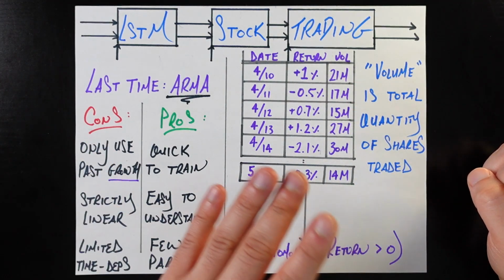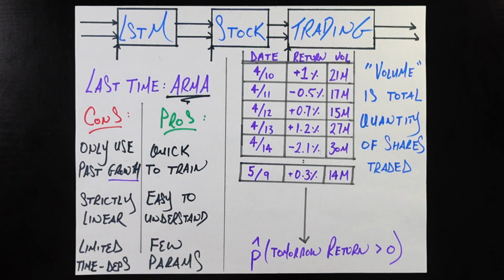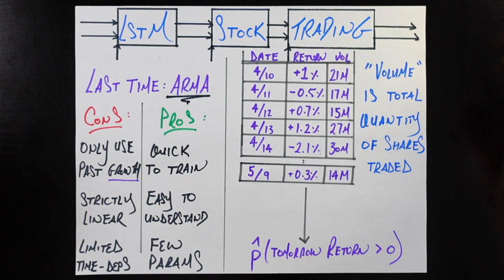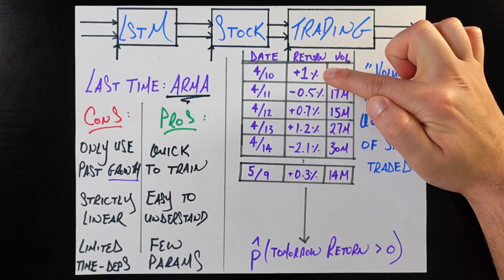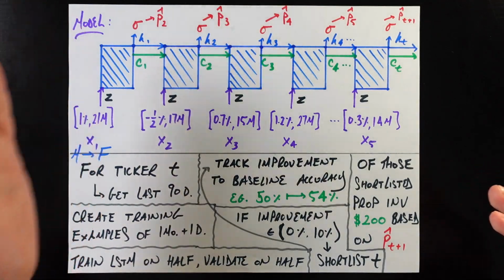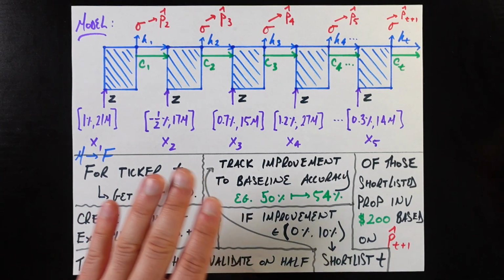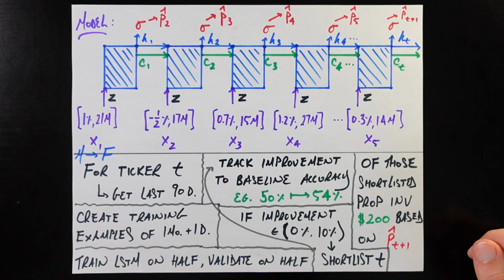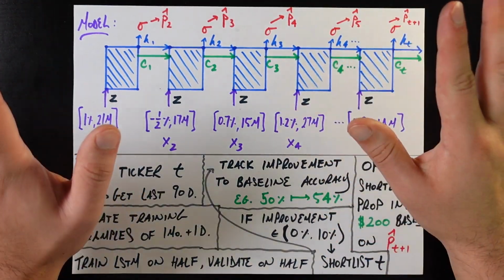I Day Traded $1000 of Stocks using the LSTM Model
We day trade stocks using the Long-Short-Term-Memory model!

0:00 Pros and Cons vs. ARMA
6:28 Method Overview
8:28 LSTM Architecture
10:50 Method Details